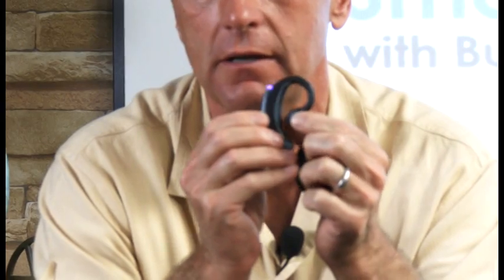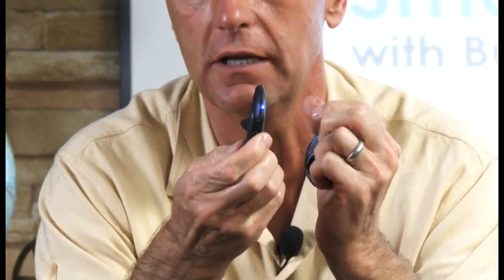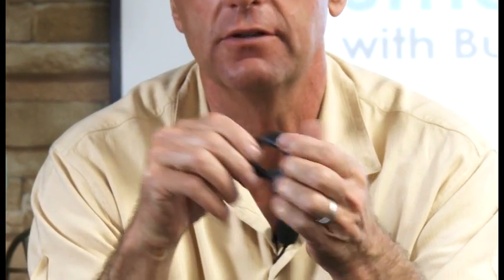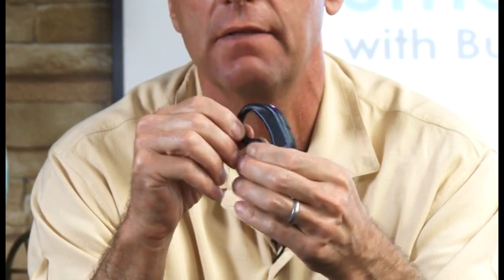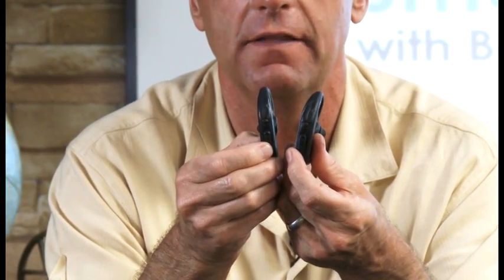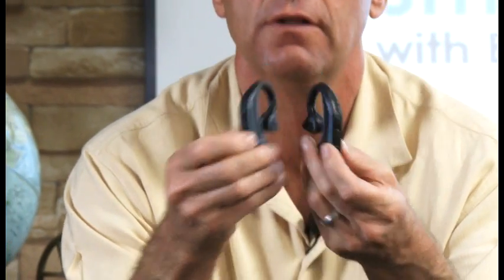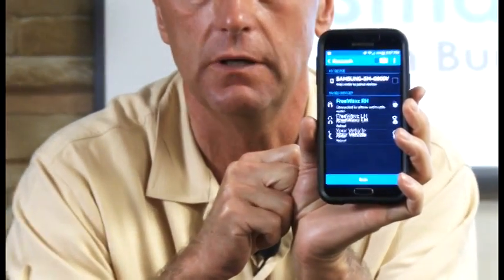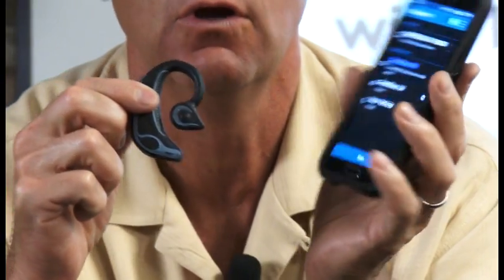FreeWavz: Working Pre-Production Units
FreeWavz is bringing HEARABLES to Wearable Tech! Here is a great, short video from Dr. Eric Hensen, inventor of FreeWavz, showing this extraordinary product in-action!